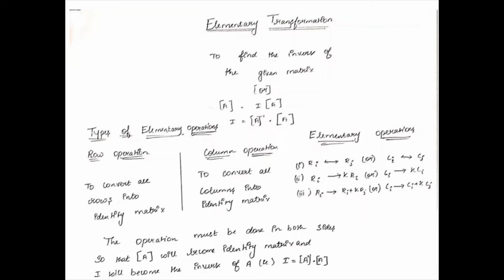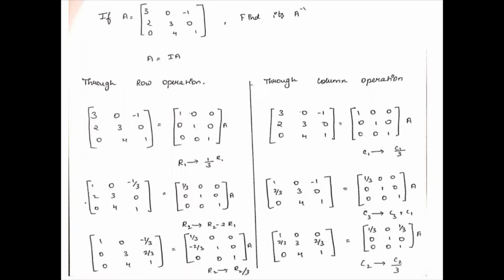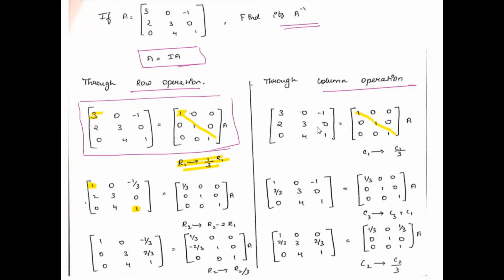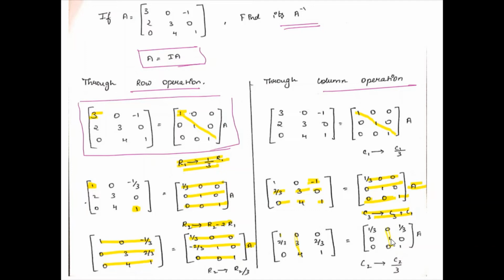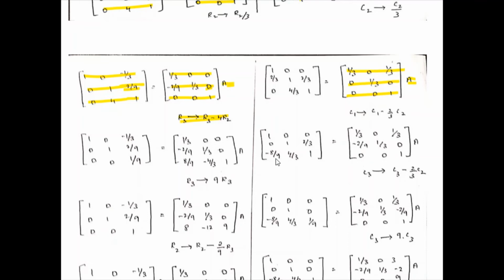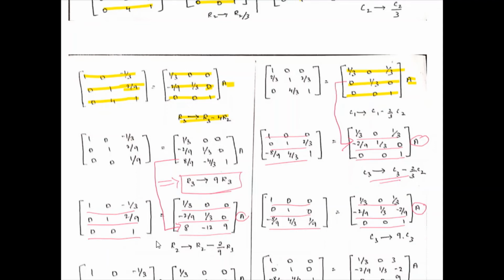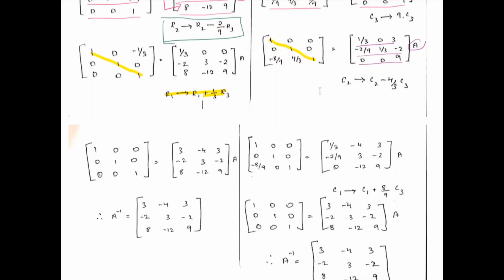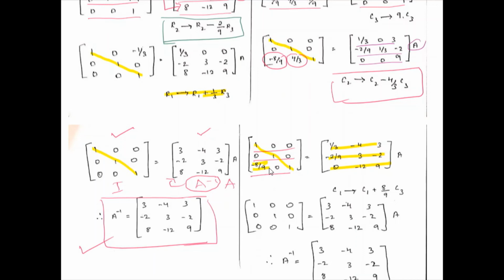Class 12 Transformation of Matrices.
Class 12 Maths Transormation of matrices